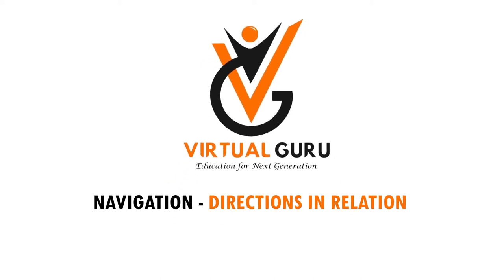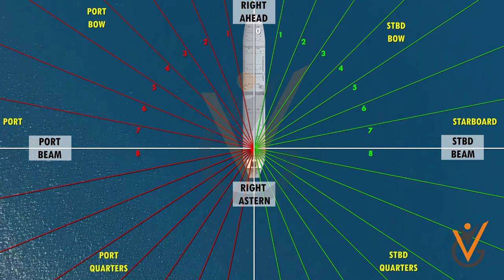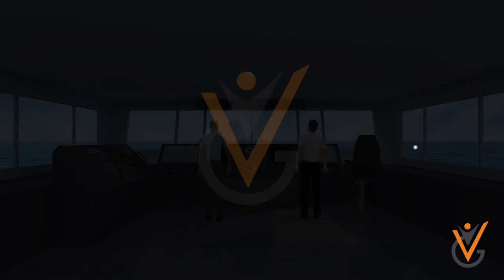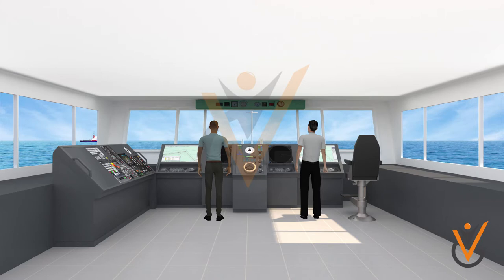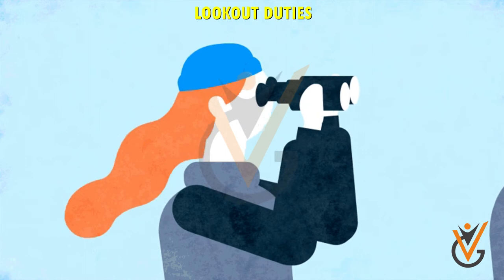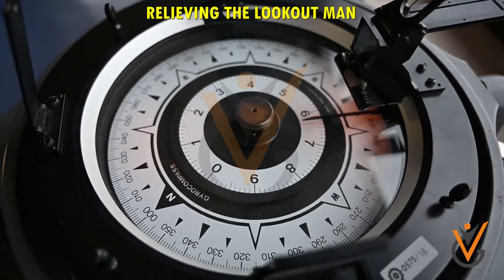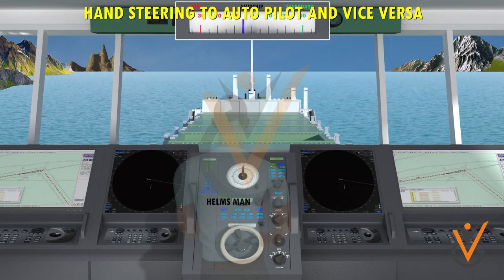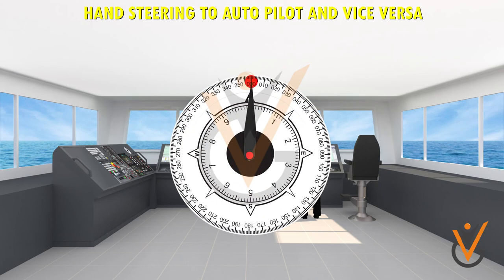Navigation | Directions in Relation to Own Ship's Head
Topic Name: Directions in Relation to Own Ship's Head